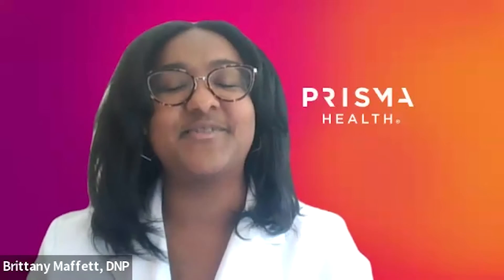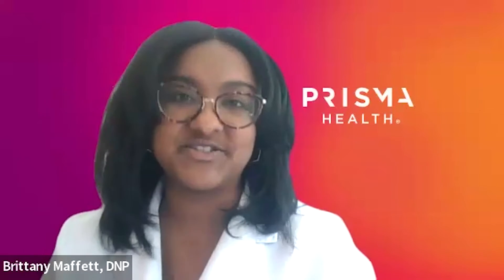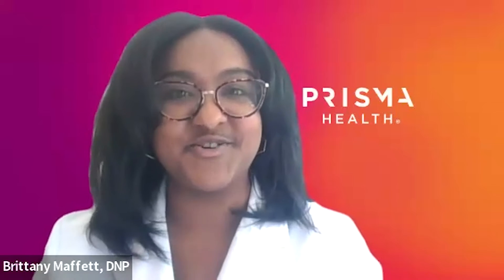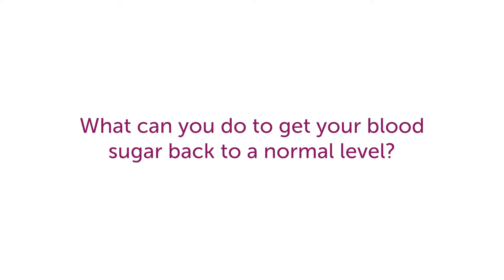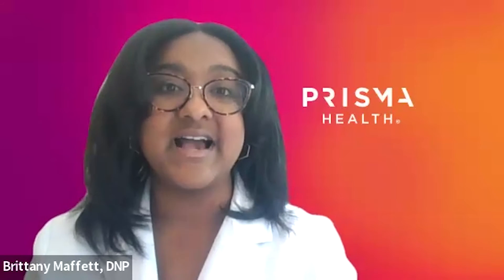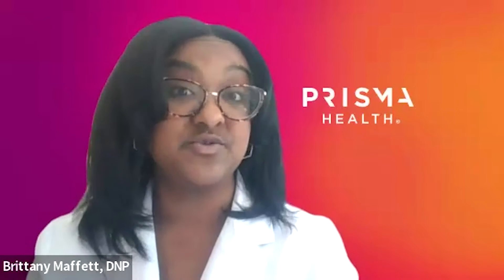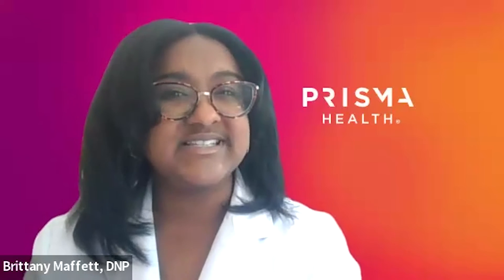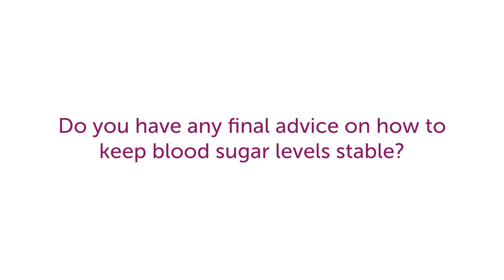How to keep your blood sugar balanced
PrismaHealth's Brittany Maffett, DNP, with Endocrinology and Thyroid Specialists, offered advice on how to keep your blood sugar balanced when you have diabetes. Tips include the importance of monitoring your blood sugar, knowing what you range of blood sugar results you want to see, signs and symptoms of blood sugar that is too high or too low and how to get your blood sugar back to a normal level after it dips or rises.

00:00 Introduction
00:16 Why is it important to monitor your blood sugar if you have diabetes?
00:36 What level do you want your blood sugar to be?
00:59 Are there symptoms that can help you recognize when your blood sugar is too high or too low?
01:29 What can you do to get your blood sugar back to a normal level?
02:19 What tools are available to help monitor and manage blood sugar?
02:45 What can cause blood sugar spikes?
03:04 What can cause your blood sugar to fall too low?
03:34 Do you have any final advice on how to keep blood sugar levels stable?